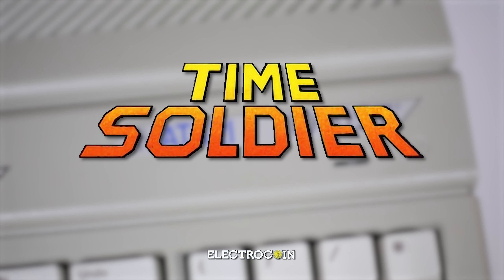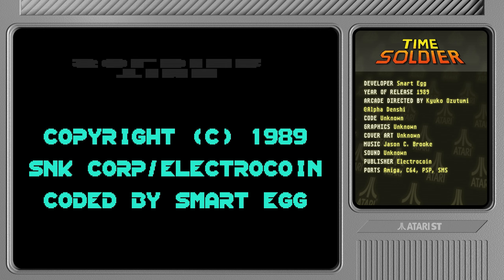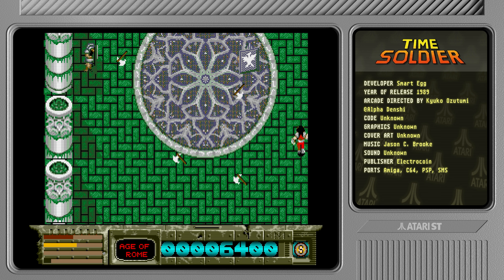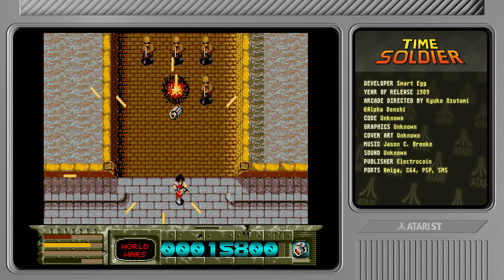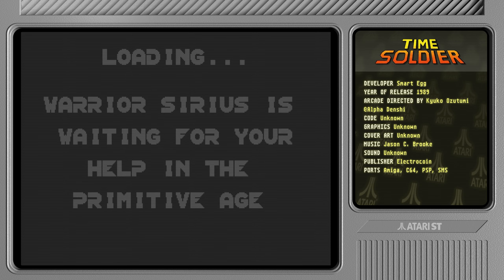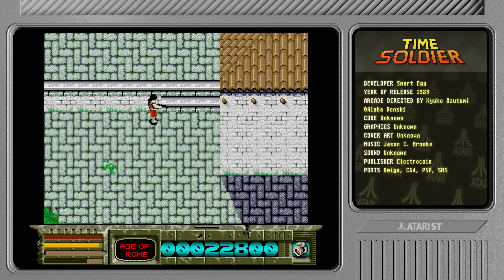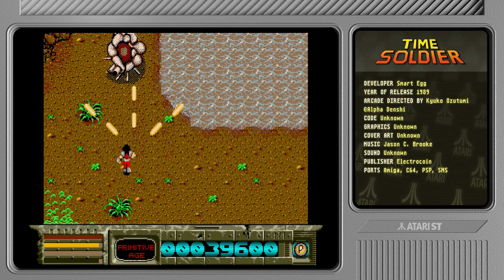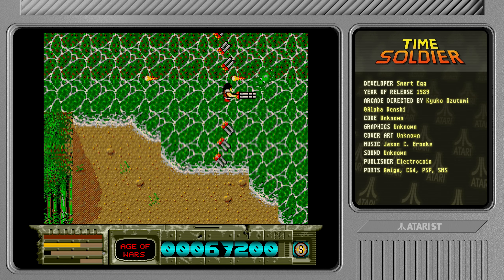Time Soldier - Quick Look - Atari ST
I take a quick look at "Time Soldier" on Atari ST, published in 1989 by Electrocoin.

Intro music: "Blazar Shift" by Yerzmyey. Check out his website for more awesome chip-tunes